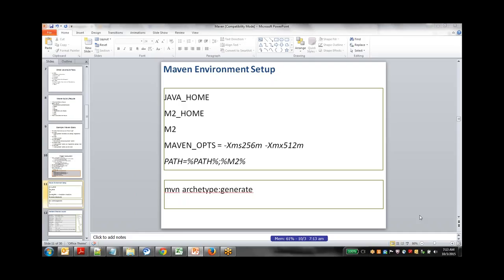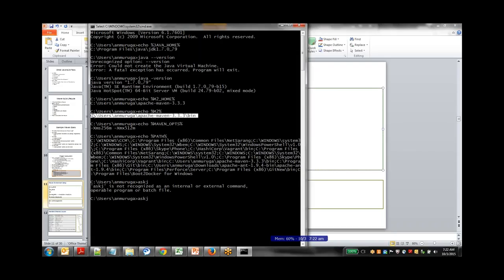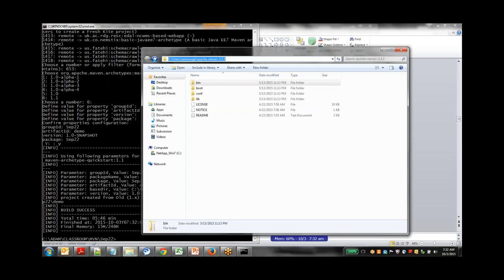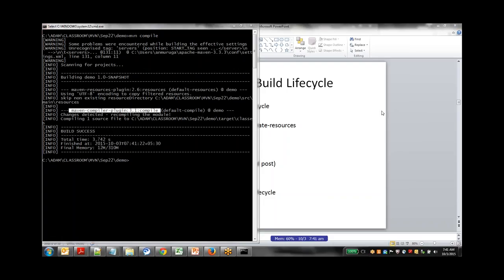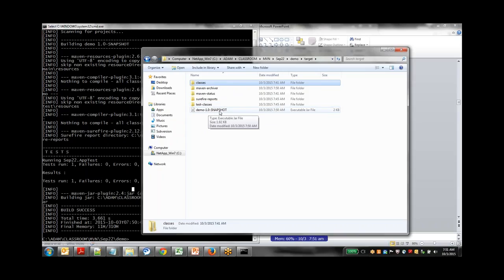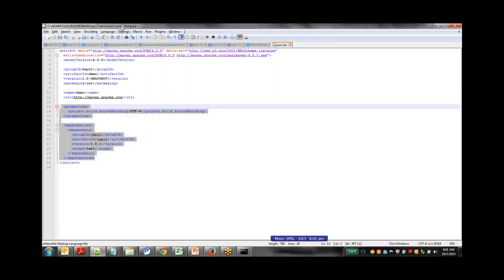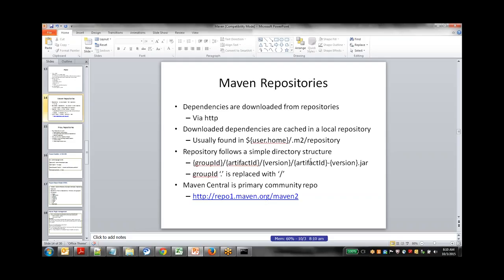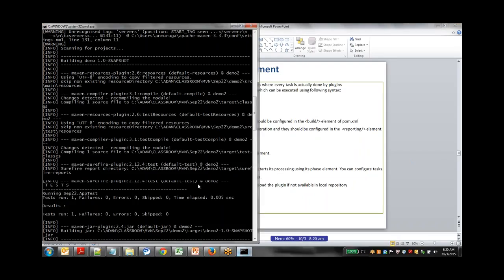Maven Tutorials 2 Build Management